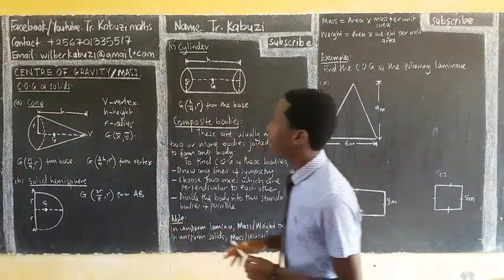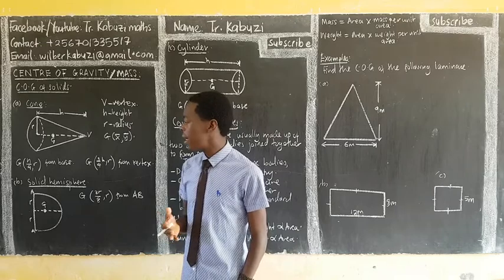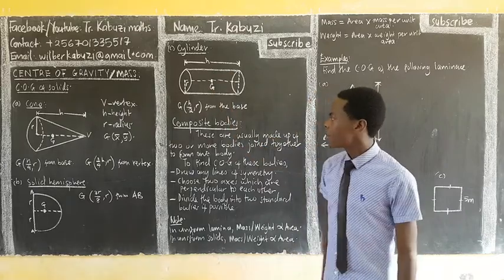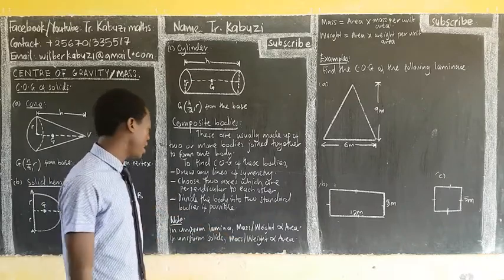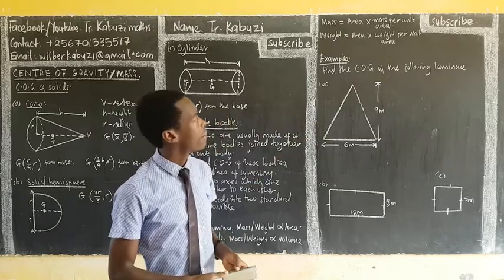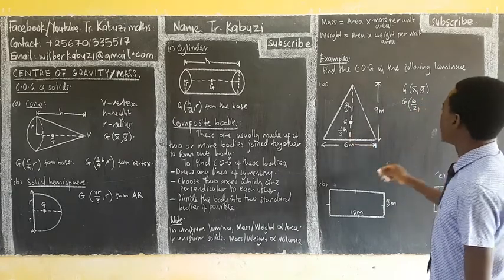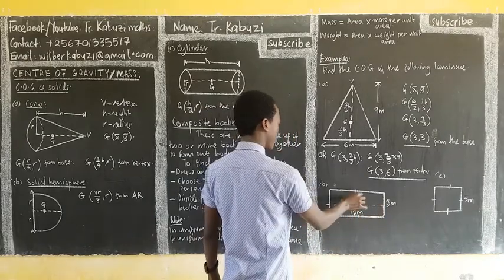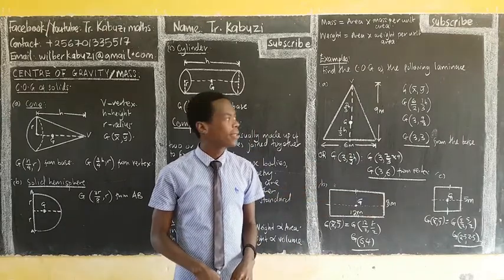Centre Of Gravity: lesson 8...............africastruggle .